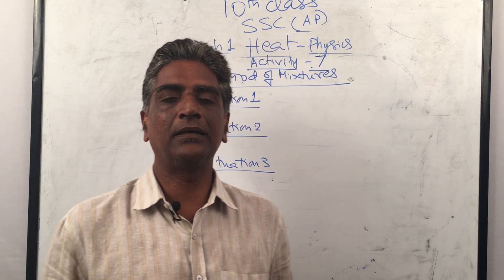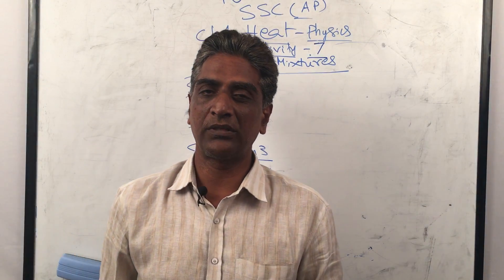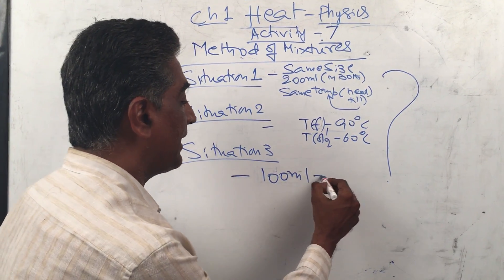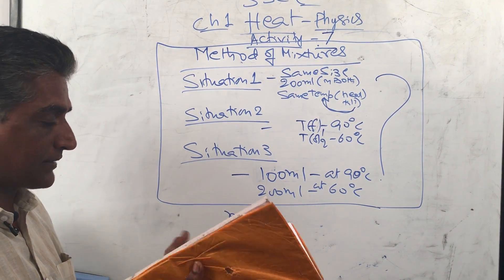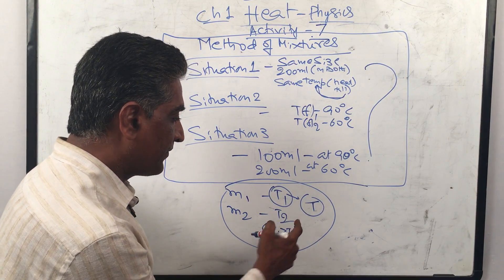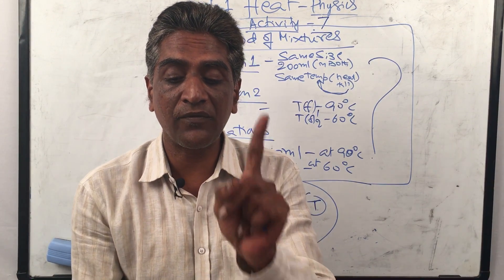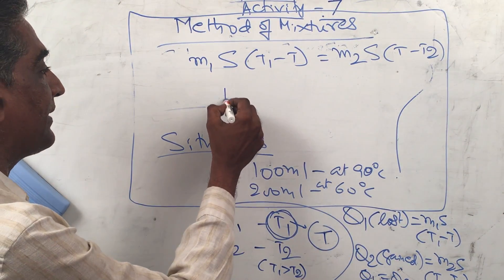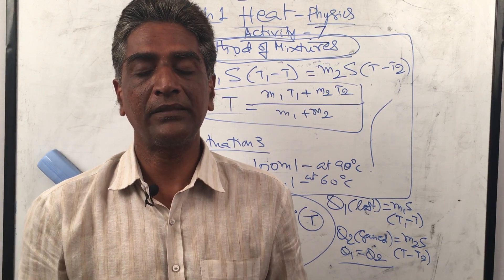Heat Activity 7 - Method of mixtures - Physics Class 10 - by NARENDRA KUMAR